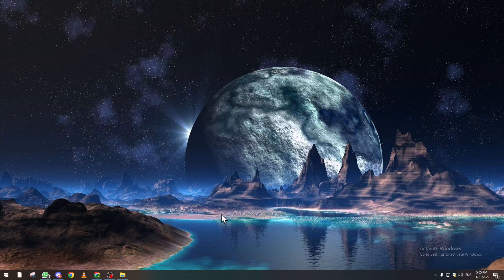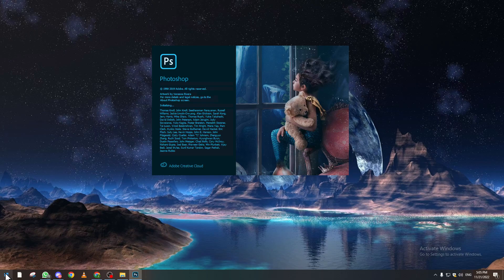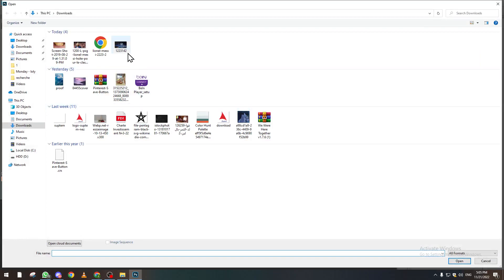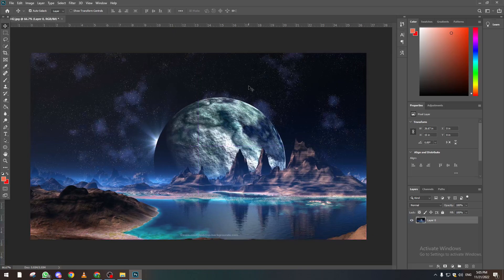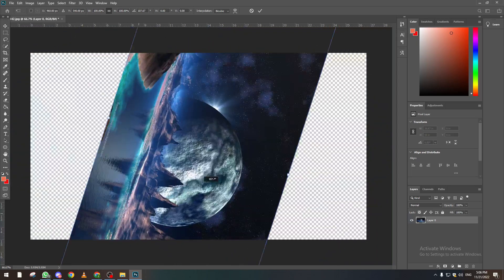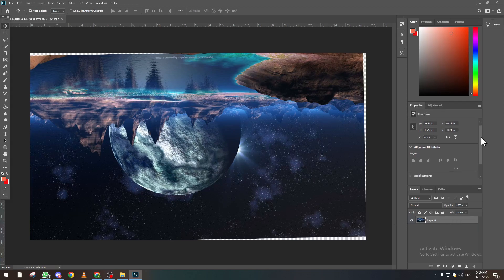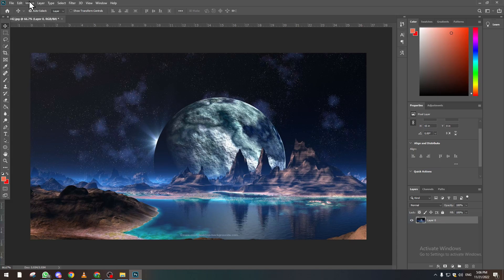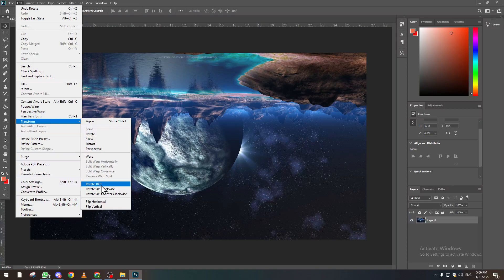How To Rotate Image In Adobe Photoshop Tutorial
Today I show how to rotate image in adobe photoshop tutorial,photoshop tutorial,rotate image,adobe photoshop tutorial,rotate image in photoshop